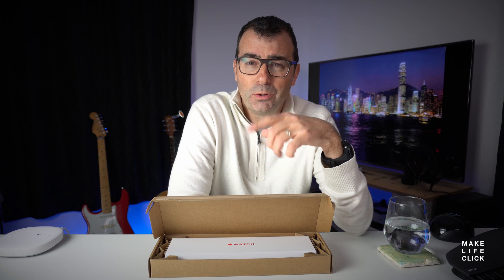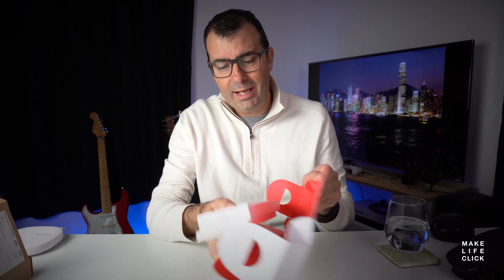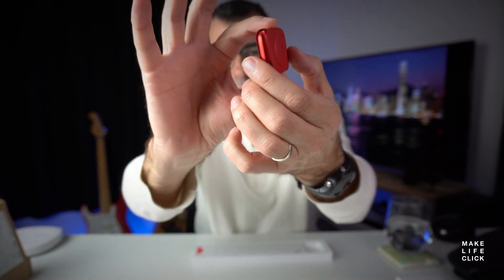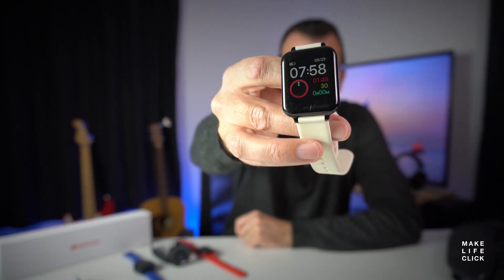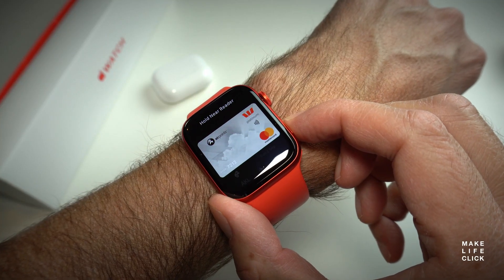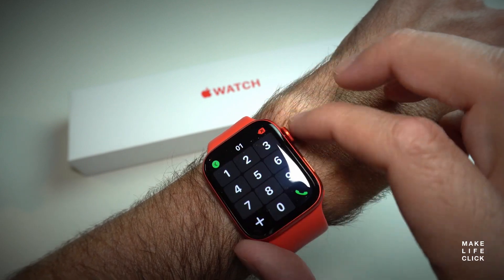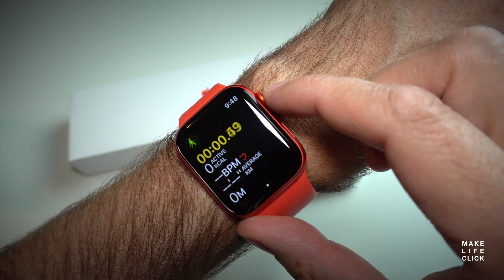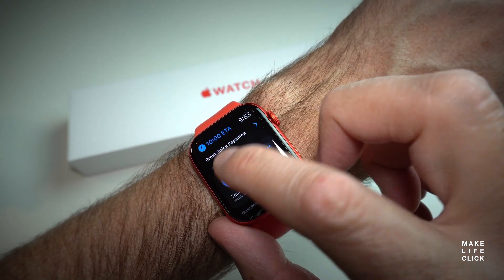New Apple Watch 6 Review & Unboxing - WatchOS 7 is great!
The Apple Watch 6 has finally reached a point where it can do everything you need. In this Apple Watch 6 review, I cover all the key features I think make the Apple Watch 6 a Titan - but it's not perfect.

I'll also give you a preview of some of the features in WatchOS 7 on the Apple Watch 6.